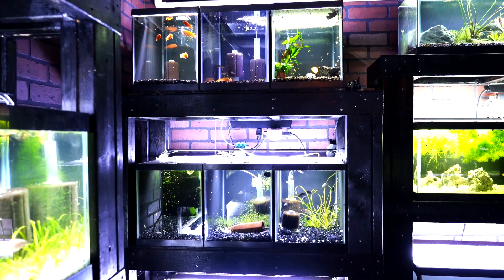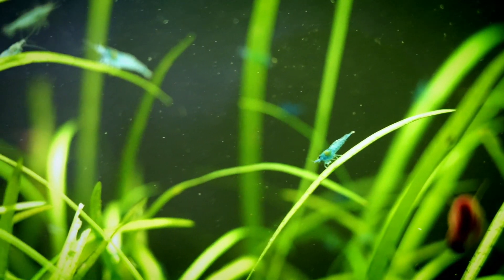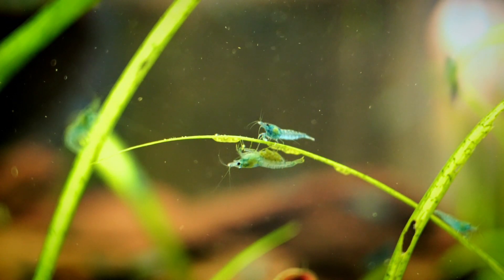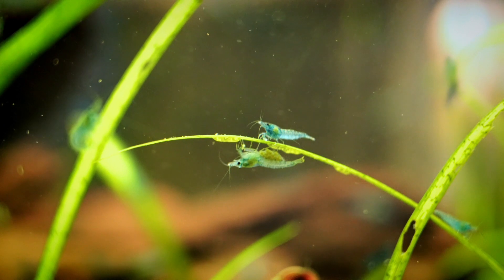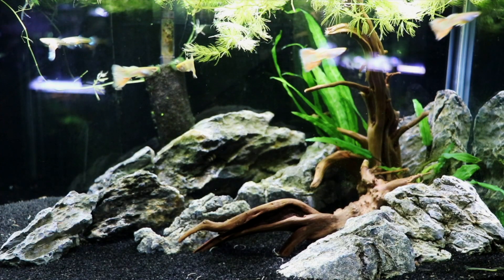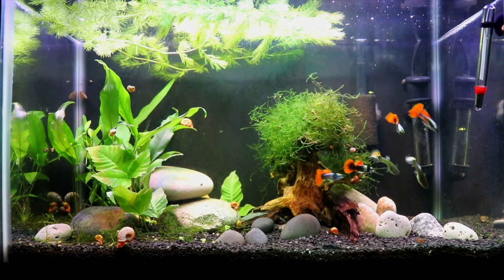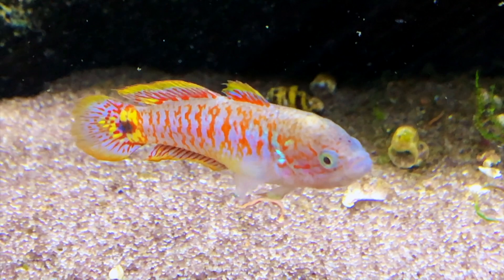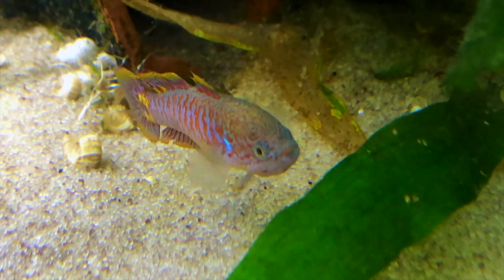10 Gallon Aquarium Breeding For Profit Options: Time to Make Some Money!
Hello Everyone,
In this video I provide some options you can try for breeding fish in a 10 gallon fish tank. It is a good idea to get more information about the fish you want to breed before you proceed - it is especially important that the fish you want to breed will do well in your water hardness and pH.

If you want more information on how to breed some of the fish featured in this video check out these species profiles: